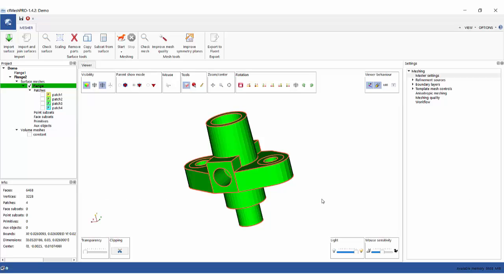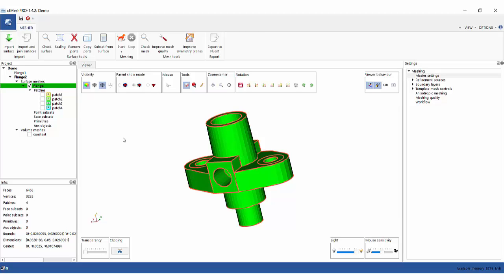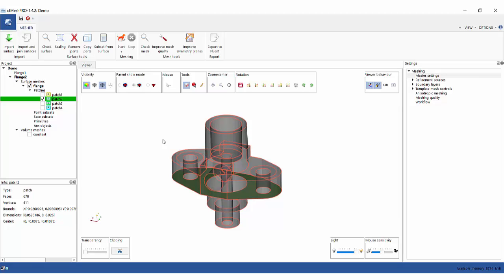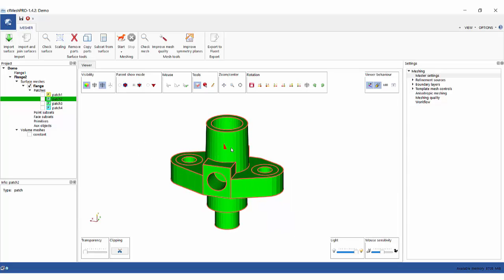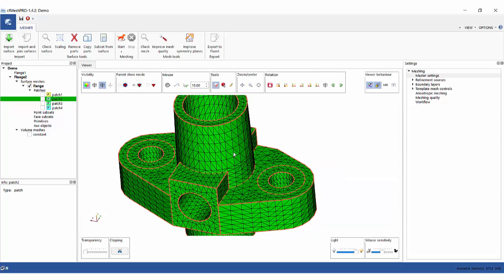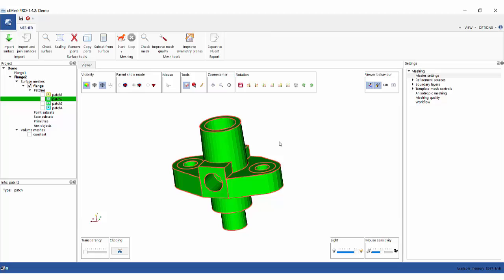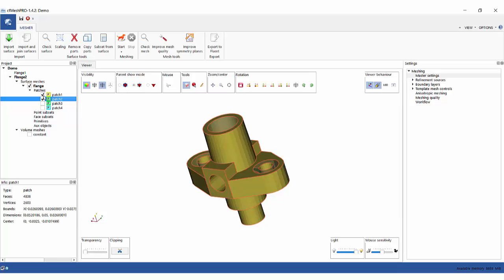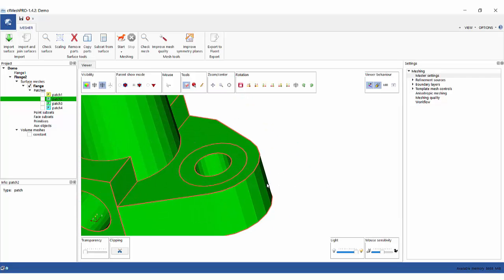Main viewer in CF-MESH+